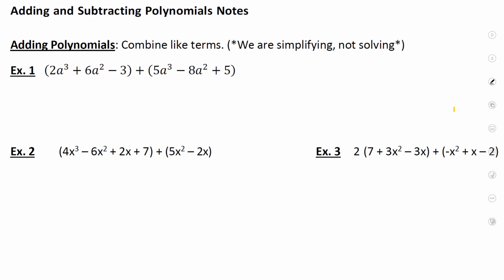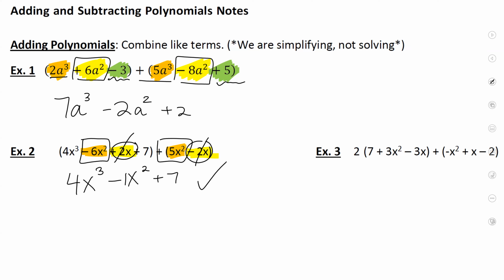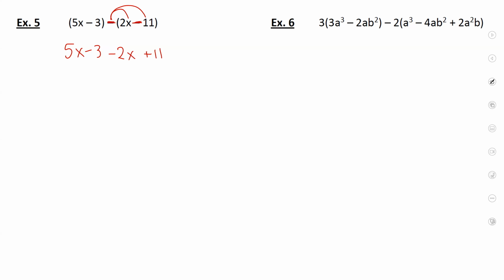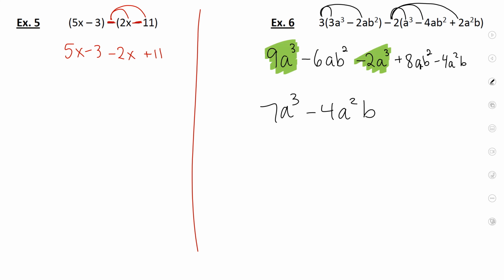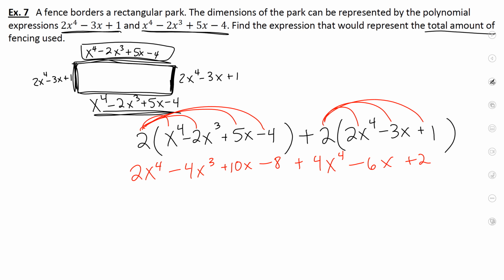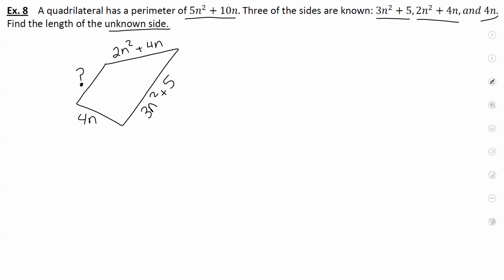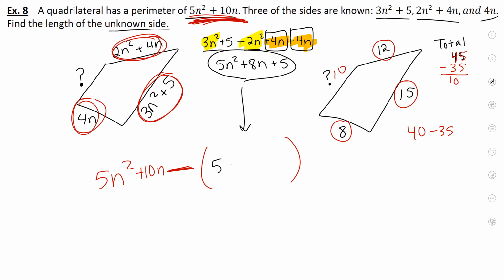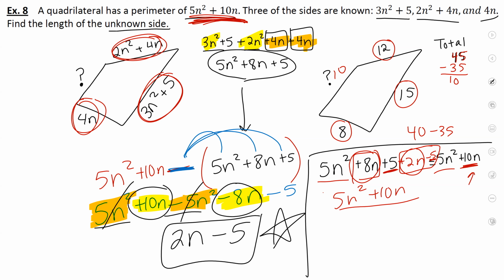Adding and Subtracting Polynomials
Unit 11 Day 1: 3/18/2024